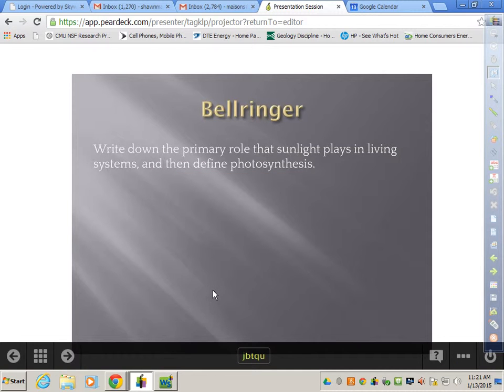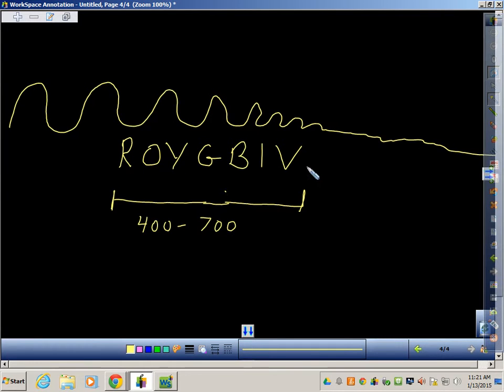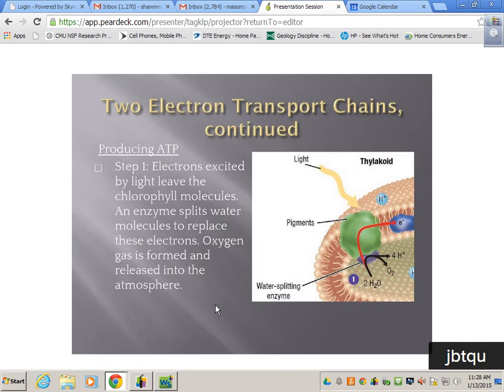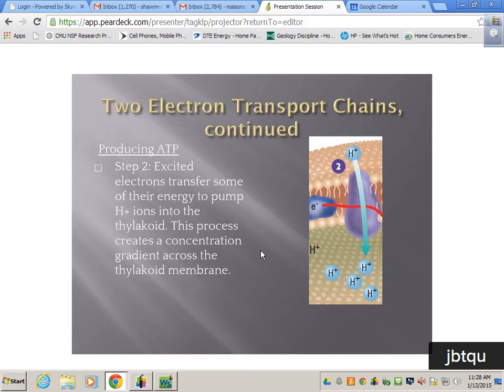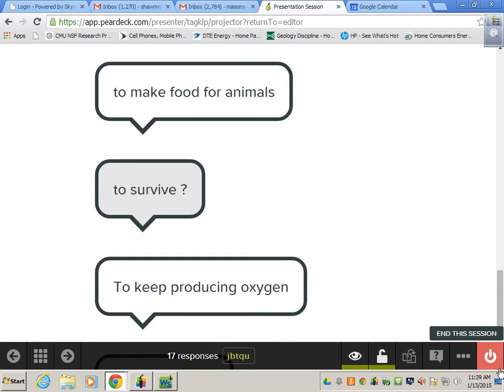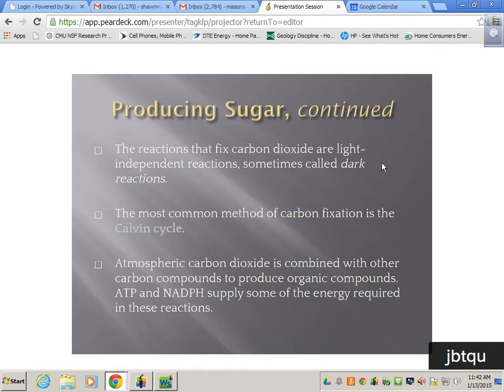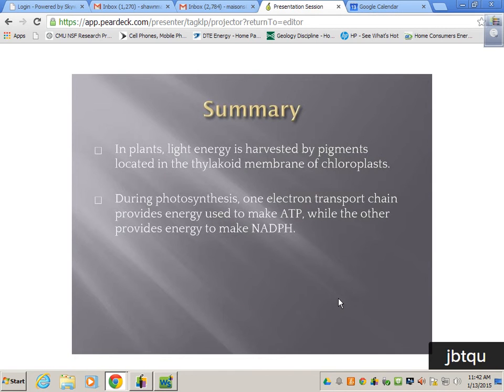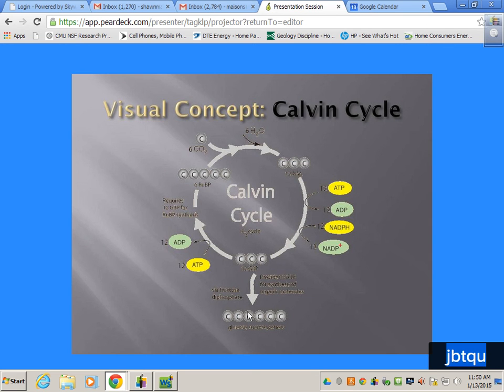09.2A Peardeck Lecture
09.2A Peardeck Lecture